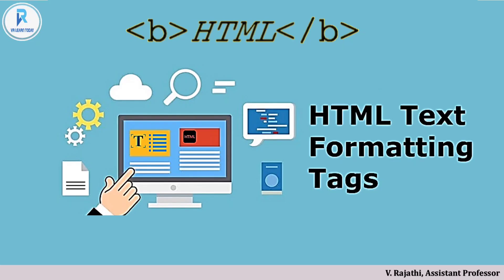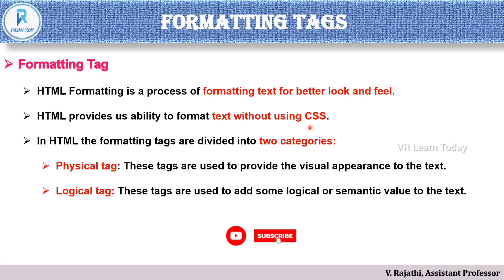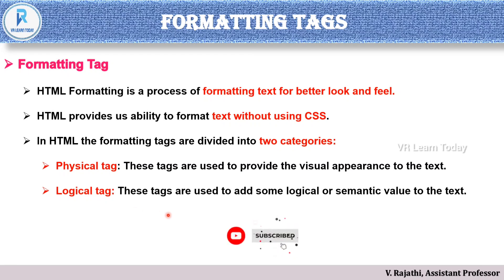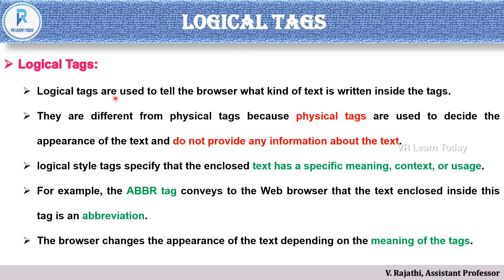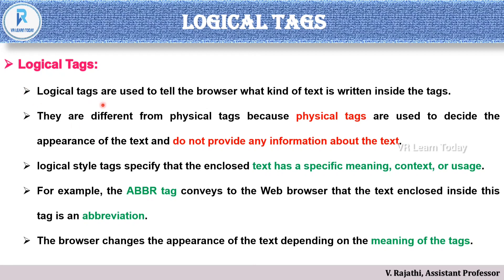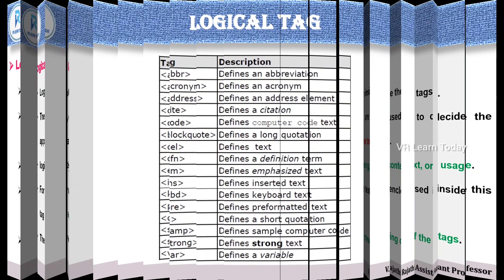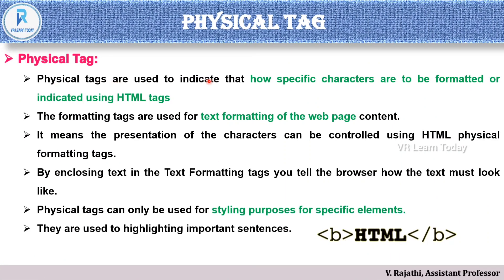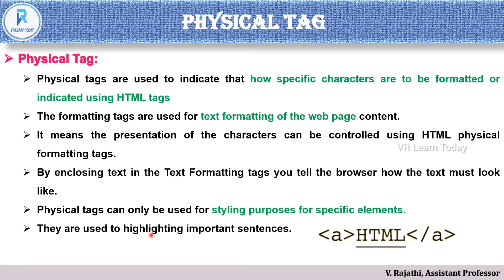Text Formatting Tags in HTML tamil